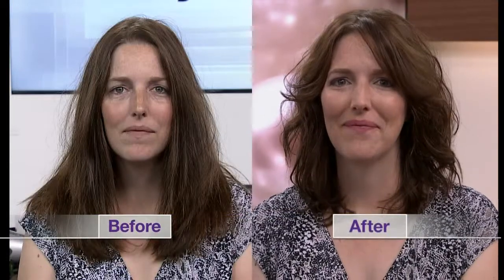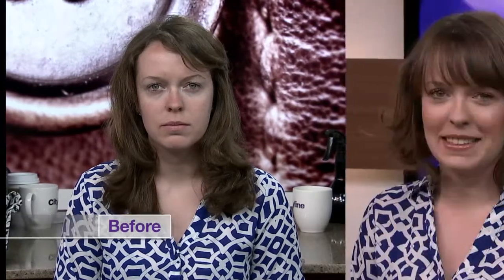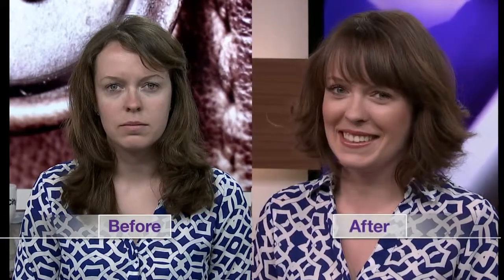3 audience members get fresh summer looks: The After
Take a look at our big reveal for these beautiful summer makeovers!